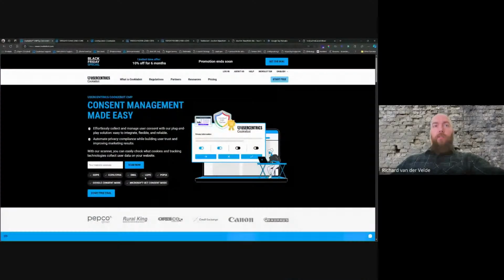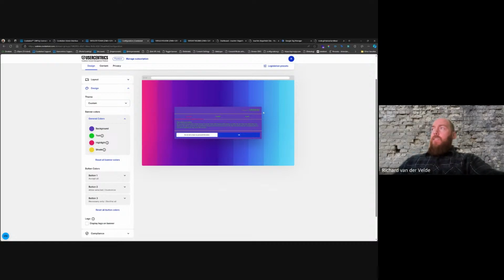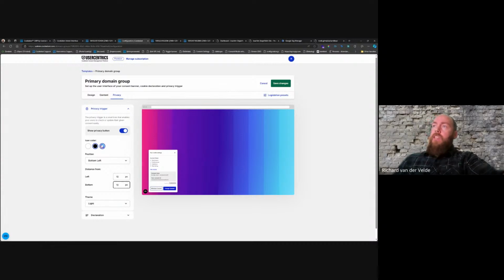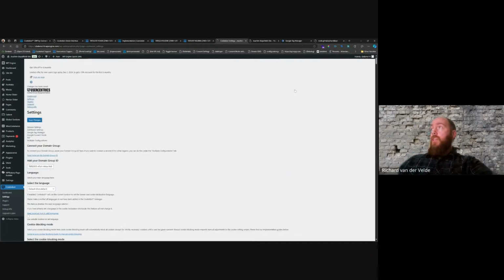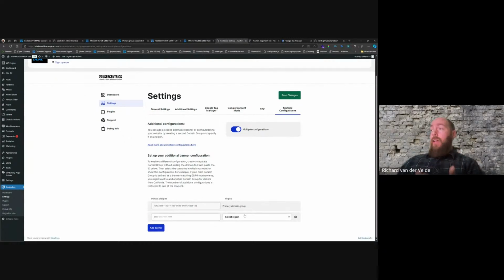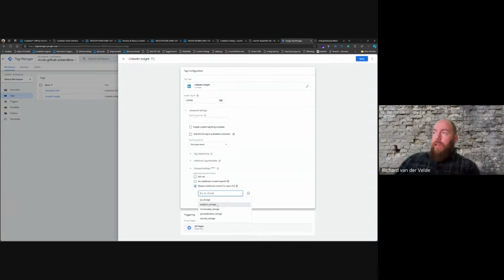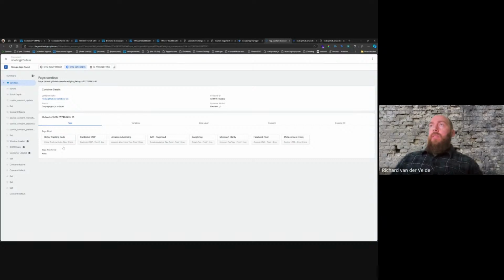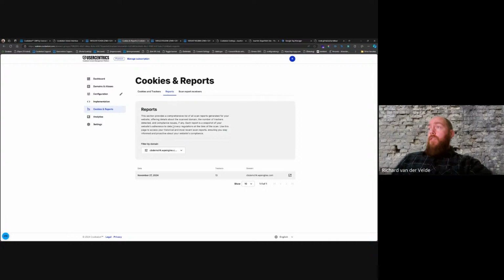Cookie Compliance Made Easy: No-Code Strategies with Cookiebot CMP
This event will showcase how Usercentrics Cookiebot simplifies cookie compliance for websites without the need for advanced coding skills. Learn how to effortlessly manage user consent, get control of cookies and trackers, and ensure adherence to global data privacy regulations, all while enhancing user experience and building trust with your website visitors.